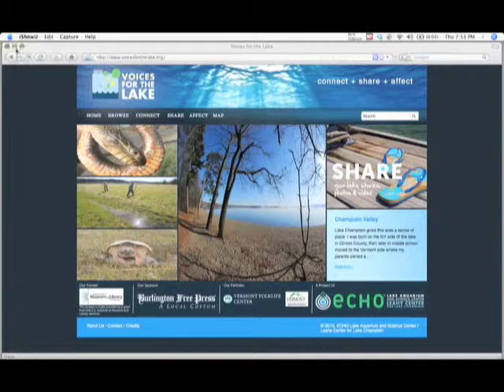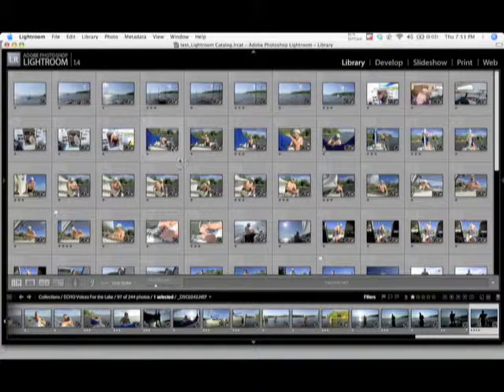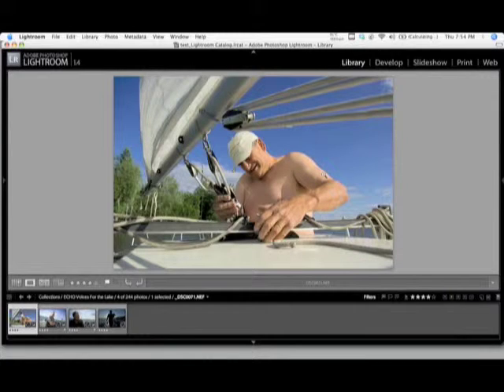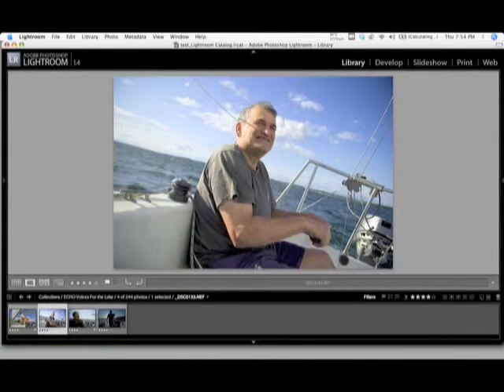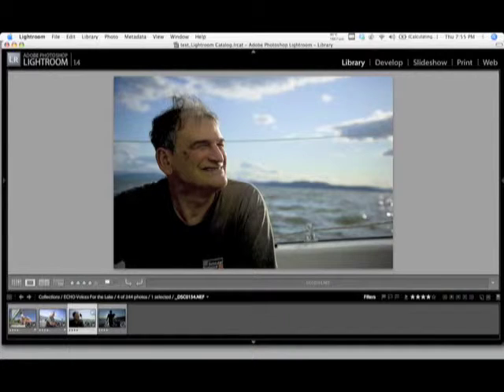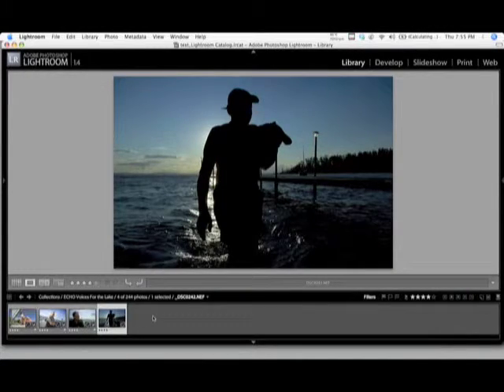Selecting Images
Stories can be told using single images that stand alone or groups of images that work together.  Learn approaches to final image selection that will help guide your creative decision-making process. Tutorial created by Ned Castle with support from the Vermont Folklife Center.